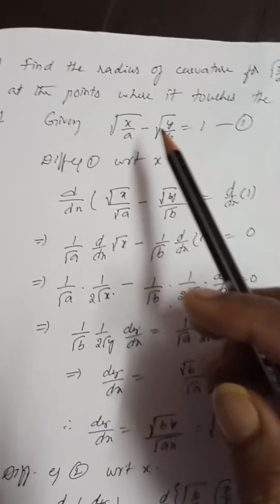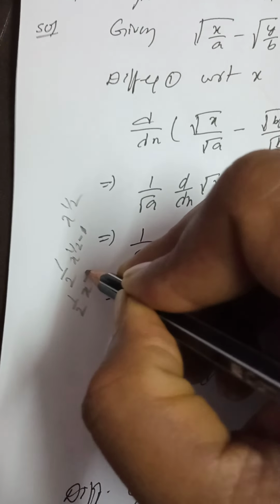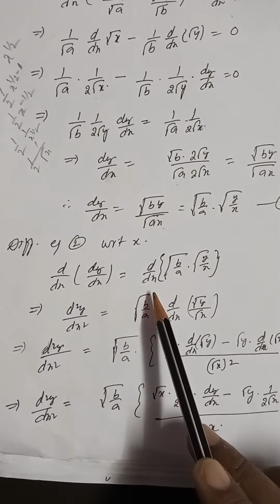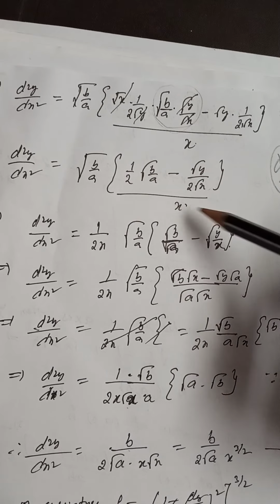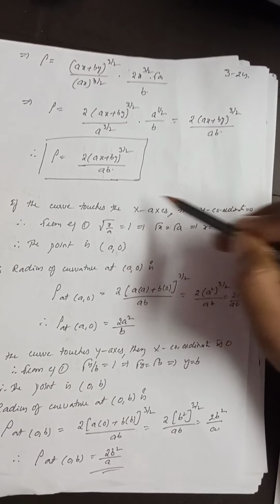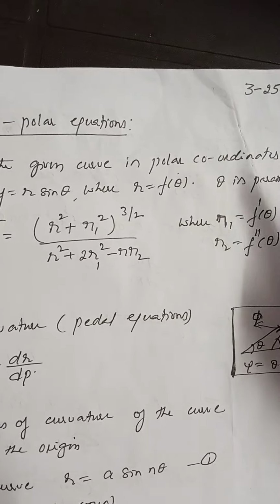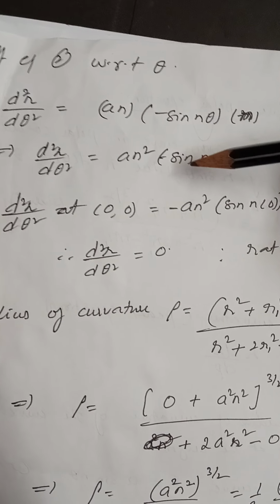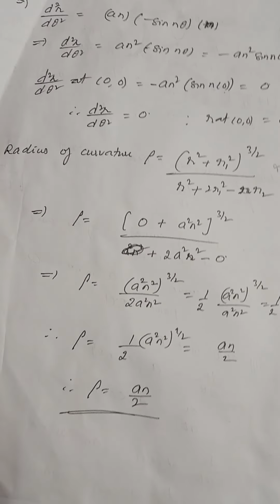B. Sc. 1yr. problems on radius of curvature